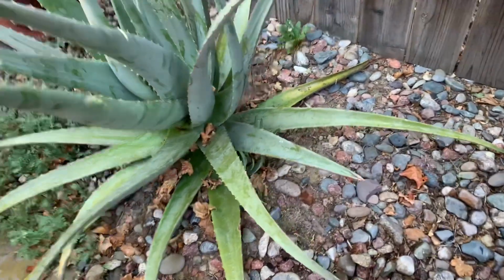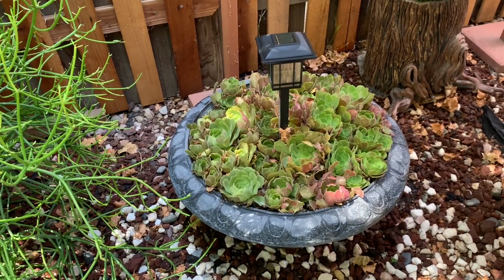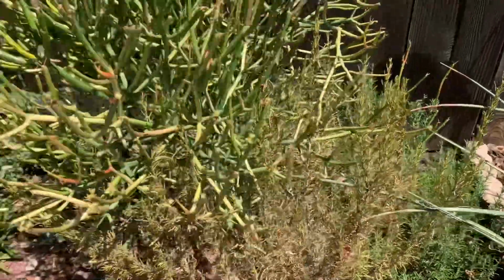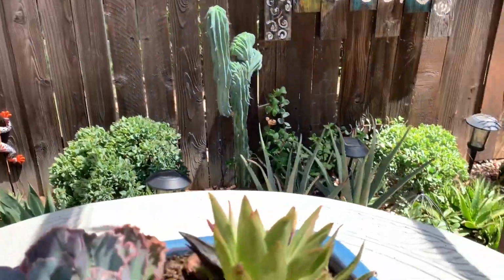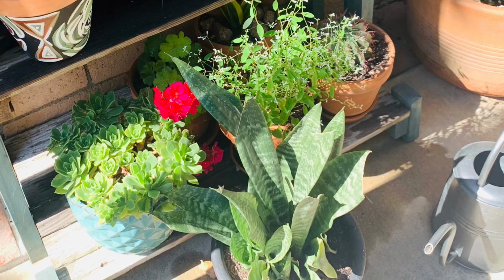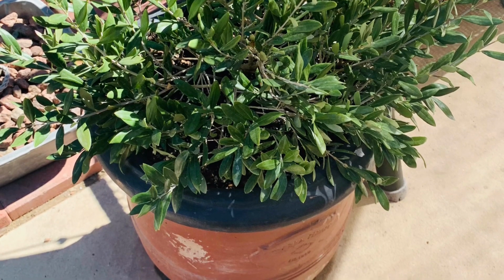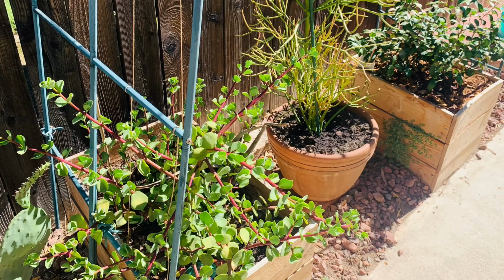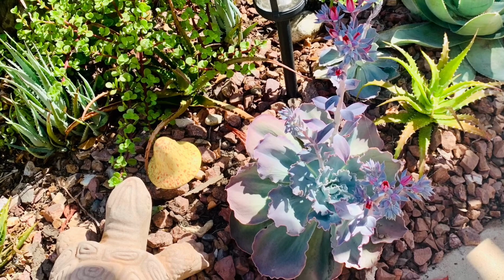Succulent Garden Tour July 2022 @Succulent Garden Life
Hi everyone, in this video I wanted to bring you along to explore my July 2022 summer, succulent, garden. I wish you health and happiness wherever you may be. I will talk to you guys later, bye.💚💚💚✌🏼￼